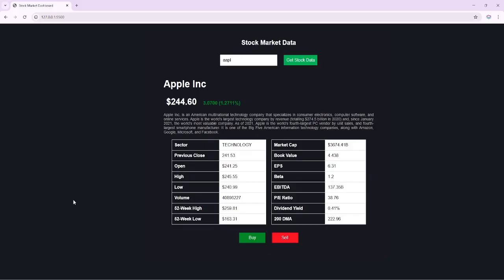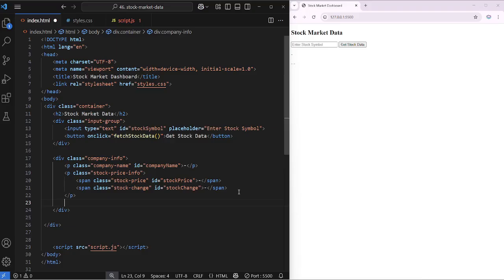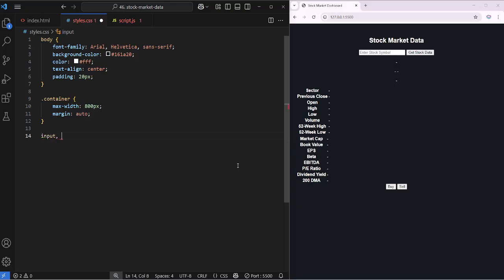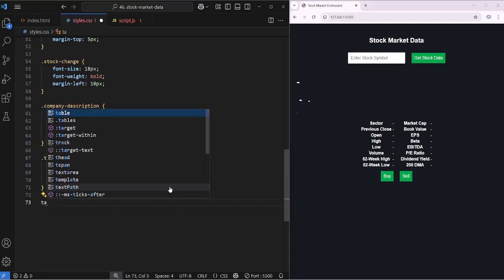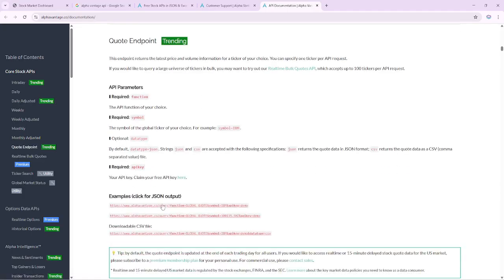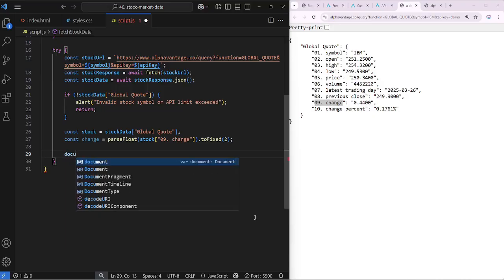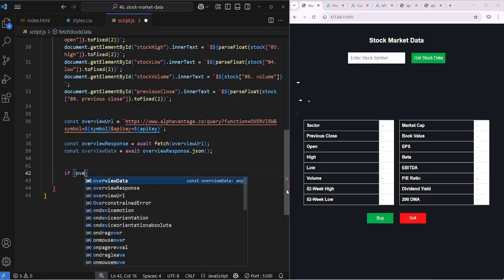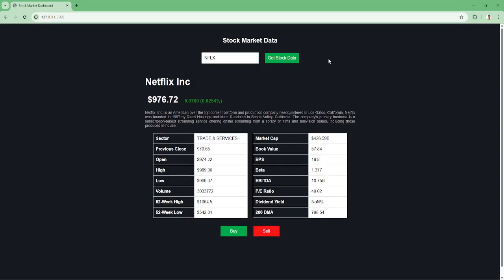Stock Market Tracker using Alpha Vantage API | JavaScript | CSS3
In this tutorial, we'll create a simple stock market tracker that fetches and displays stock prices, trading volume, 52-week high/low, market capitalization, P/E ratio, and dividend yield using HTML, CSS, and JavaScript.